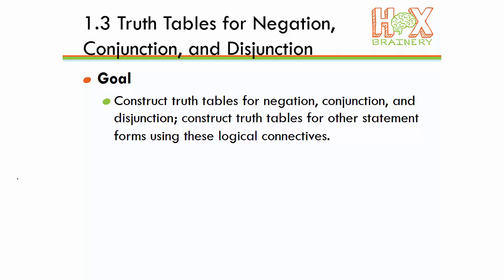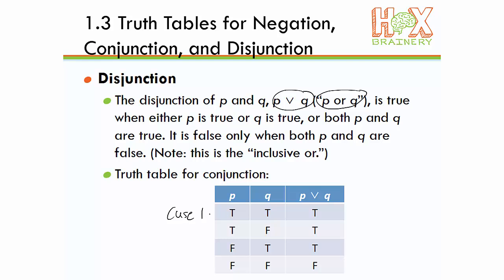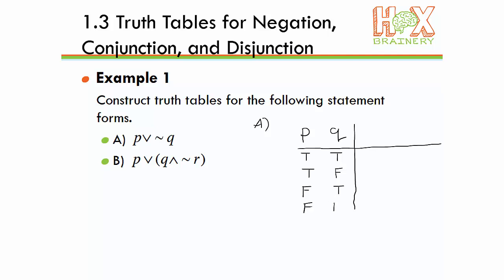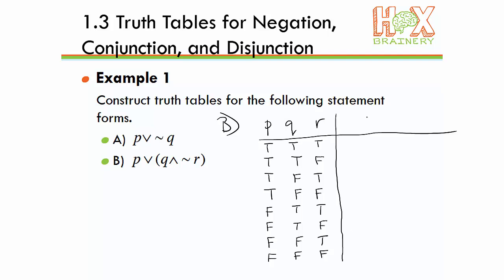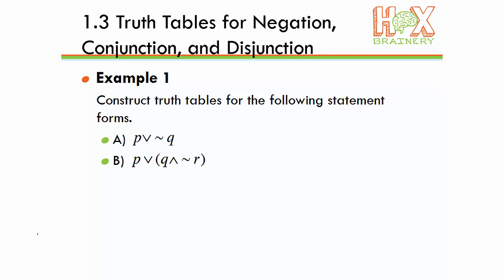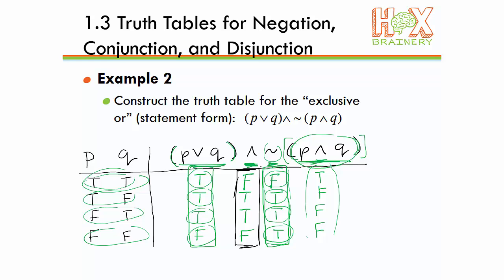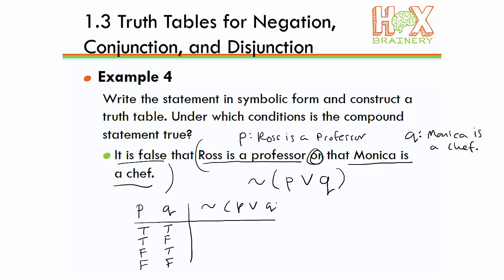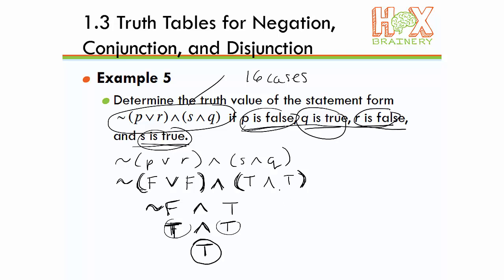Discrete Math - Section 1.3 - Truth Tables for Negation, Conjunction, and Disjunction